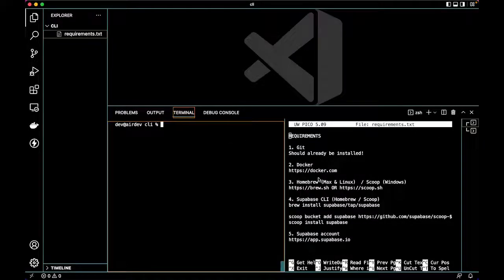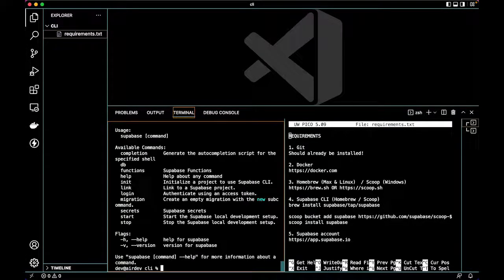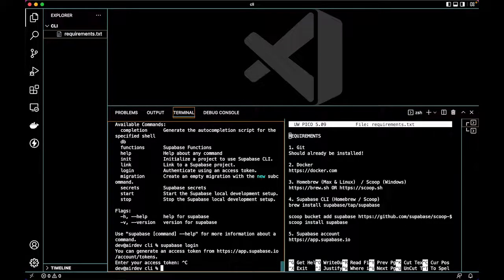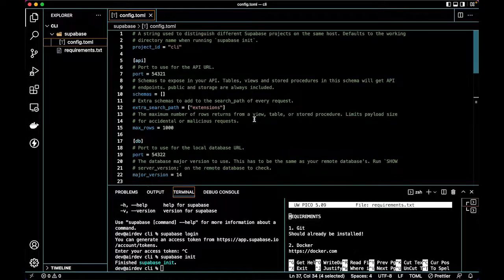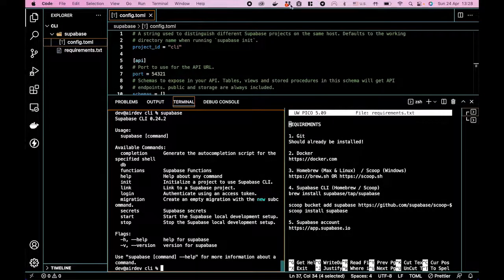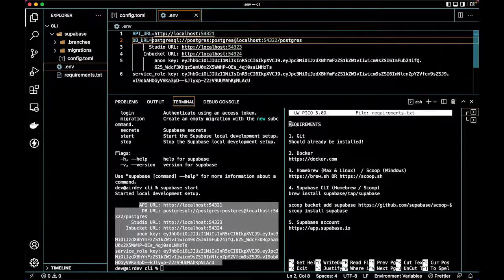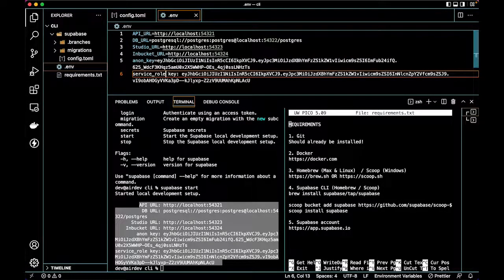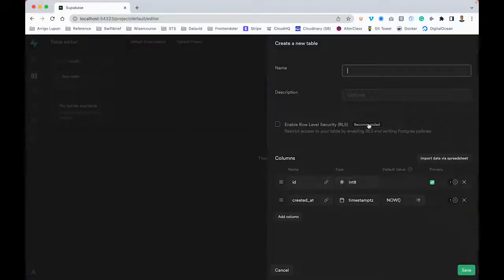How To Initialize a Supabase Project for Local Development (CLI - Init & Start)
A quick video showing you how to initialize a Supabase account locally. Each part of the video is marked to make it easier for you to jump to the appropriate topic.

REQUIREMENTS

1. Git
Should already be installed!

2. Docker

3. Homebrew (Max & Linux)  / Scoop (Windows)

4. Supabase CLI (Homebrew / Scoop)
brew install supabase/tap/supabase

scoop install supabase

5. Supabase account

TIMESTAMPS
0:00 Requirements
0:25 CLI overview
0:50 Supabase login
1:12 Supabase init
1:24 config.toml
2:06 Supabase start
2:55 .env file
3:55 Supabase studio